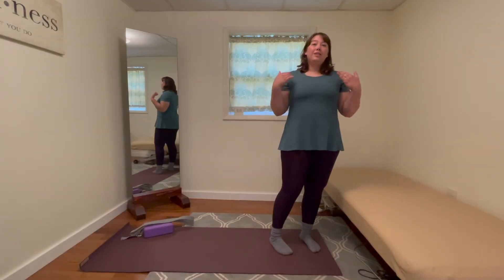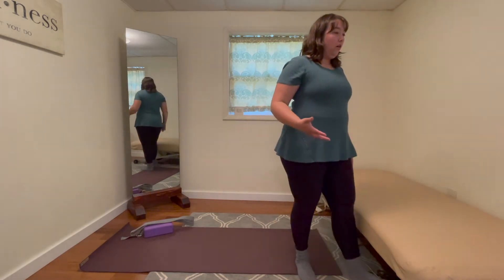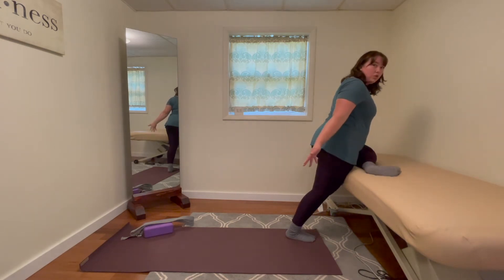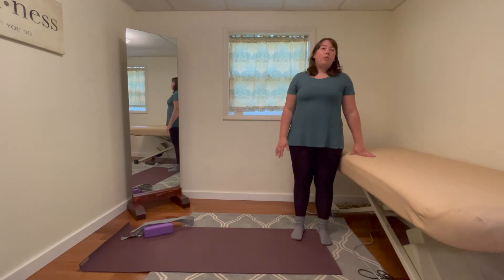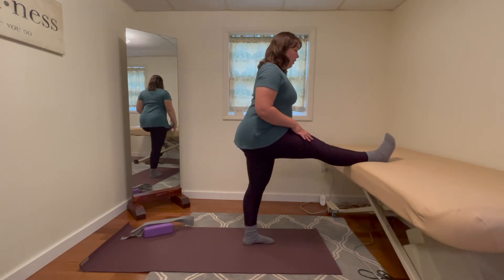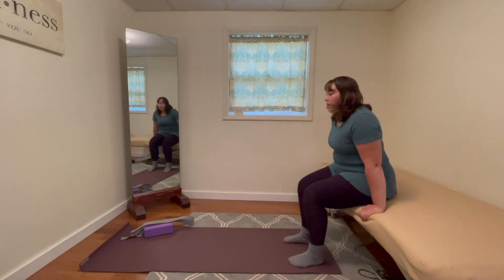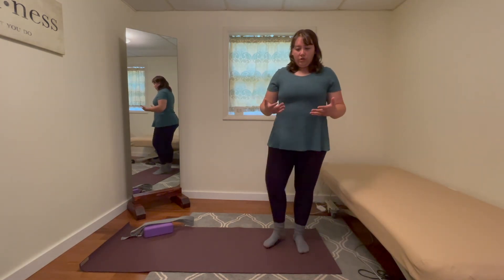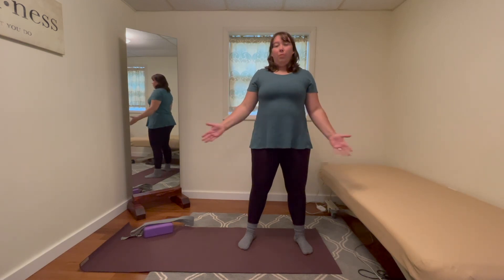Sciatic friendly modifications video 060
October 2021, Sciatic friendly modifications video 060
This month we modify for sciatica. We explore some gentle pose modifications along with some more intense ones, all of which can be utilized along a healing journey.
This video is designed by and features Alecia Croft, LMT and RYT-200